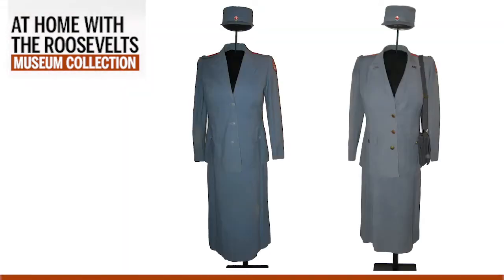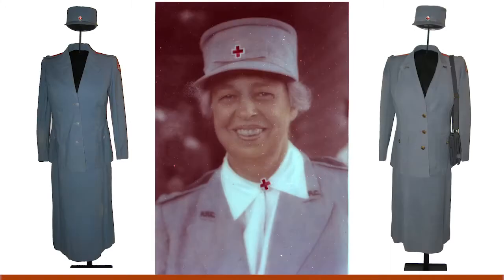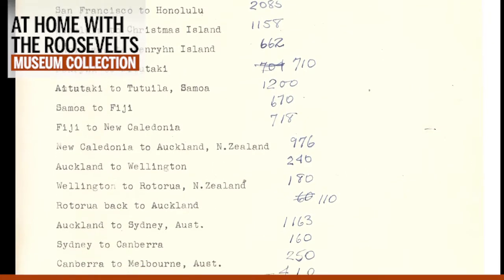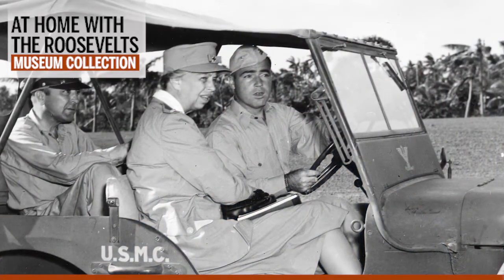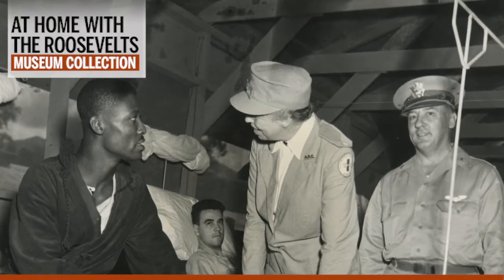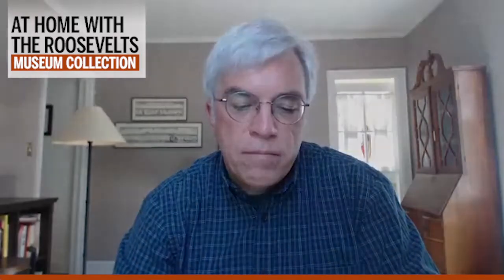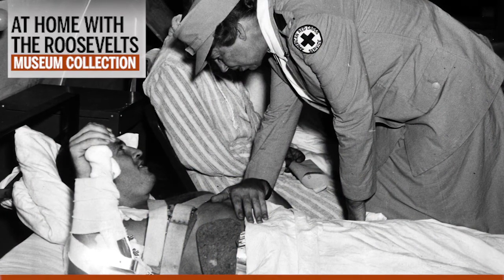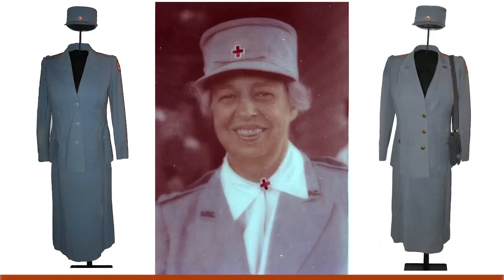AtHomeWithTheRoosevelts Museum Collection: Eleanor Roosevelt's Red Cross Uniform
Museum Collection: Eleanor Roosevelt's Red Cross Uniform

Eleanor Roosevelt was often on the move during World War II conducting inspection tours at home and overseas trips to demonstrate American support for other Allied nations. Her most ambitious and dangerous foreign trip was a 25,000 mile tour of the South Pacific in 1943 as a representative of the American Red Cross. She wore this uniform during that trip. Find out more about this uniform and the First Lady's month-long journey in this installment of At Home With the Roosevelts Museum Collection with Museum Curator Herman Eberhardt. To learn more about the uniforms, visit our Digital Artifact Collection